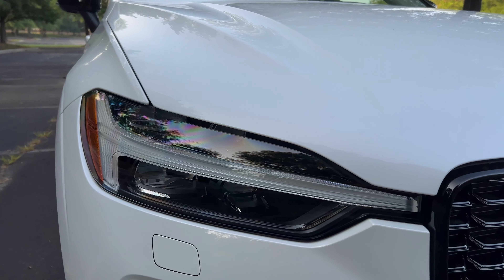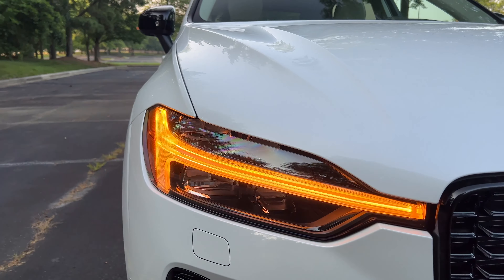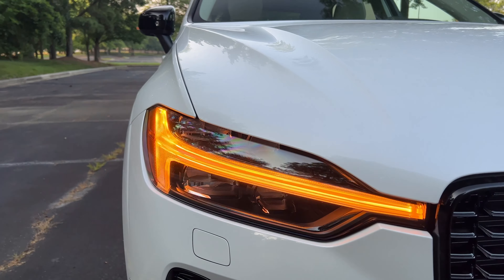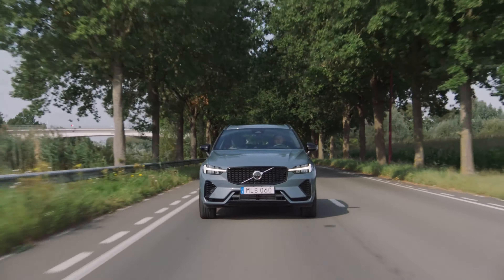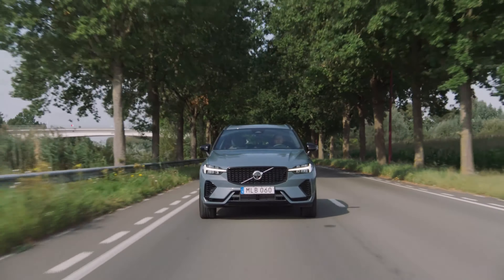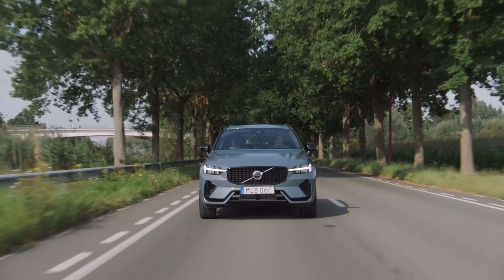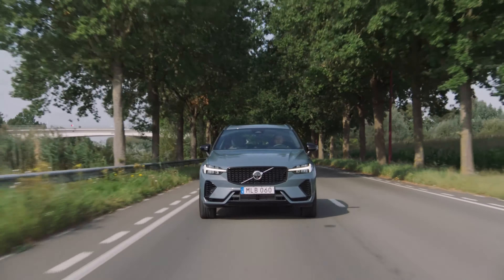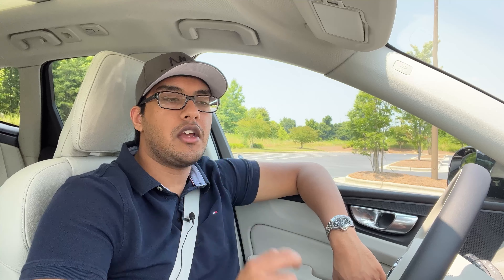2023 Volvo XC60 B5 Plus Review.. One Big Change?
Here is a full in-depth review of the 2023 Volvo XC60. The model featured is a mid level Plus trim with the Dark Theme and B5 power plant. There is one big change I noticed for this 2023 Volvo which I cover in the video.

Video Chapters:

00:00 - What's New For 2023 & Exterior
02:25 - Drive
09:10 - Interior, Features, & Space
15:38 - Conclusion